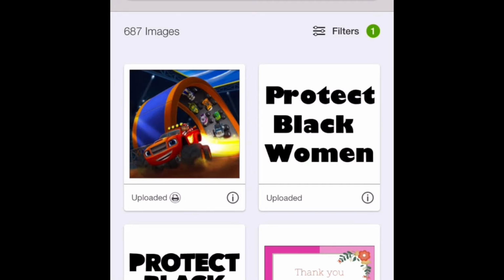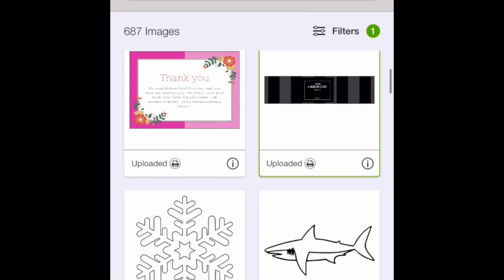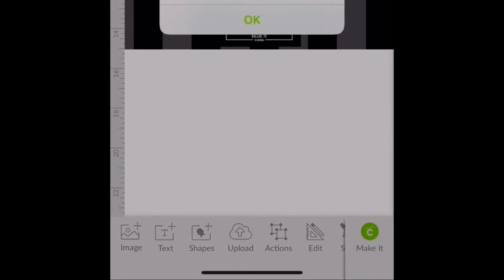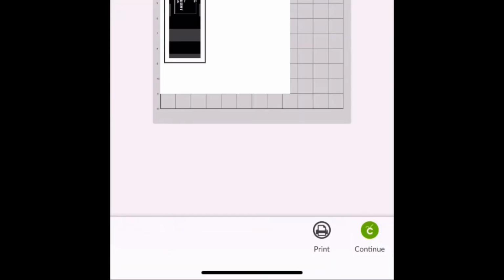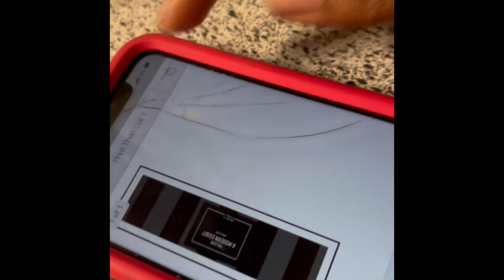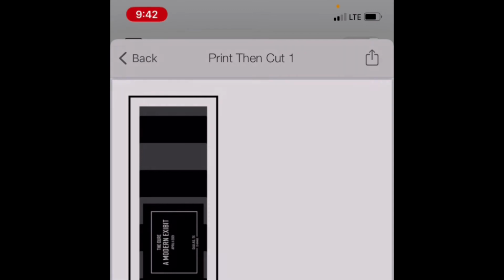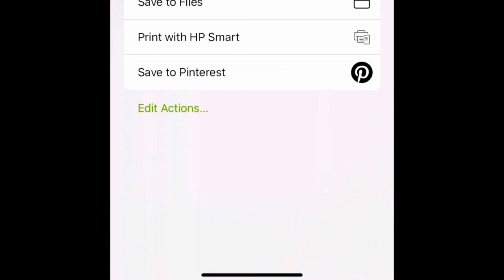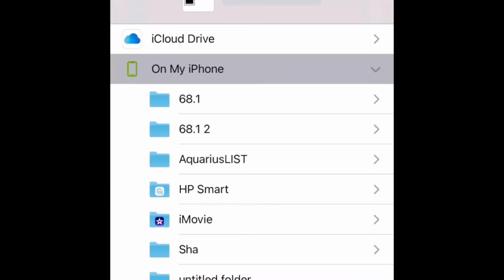HOW TO SAVE DESIGNS FROM DESIGN SPACE TO YOUR PHONE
In this video learn how to save an image that you have designed to your phone to take the a print shop or to email to save to your desktop..